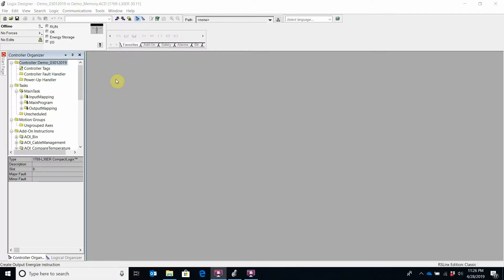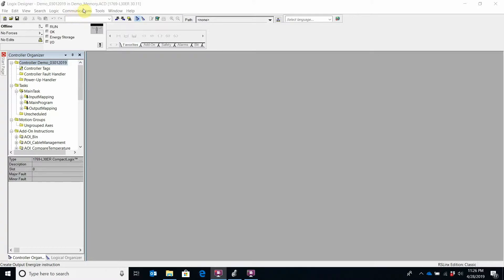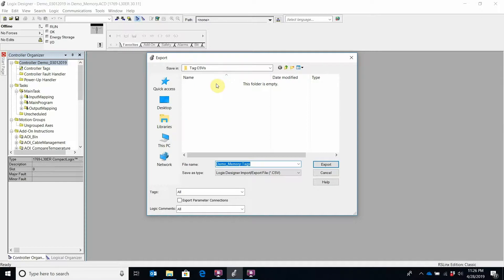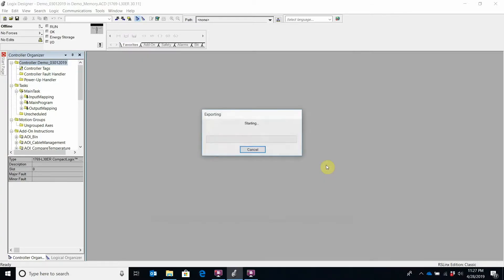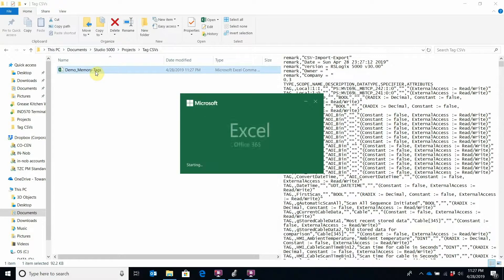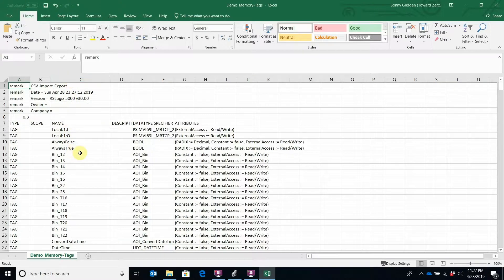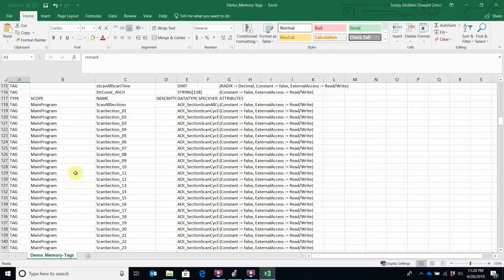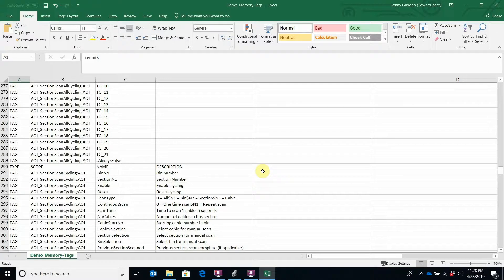Export PLC tags Studio 5000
Toward Zero *Learning Series: Contest Submissions*
Export your tag database into a CSV file, then use Excel to consume and manipulate tags.
By Sonny Glidden